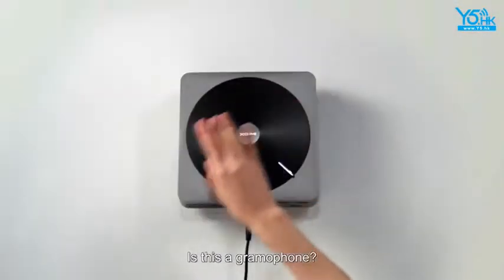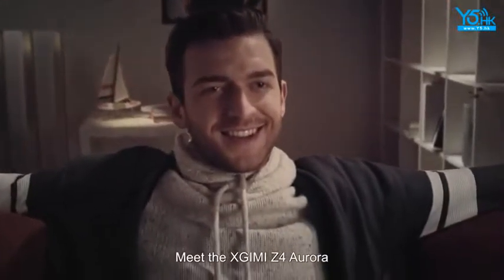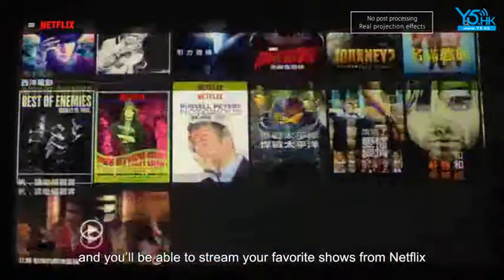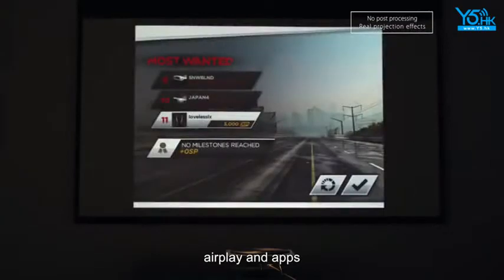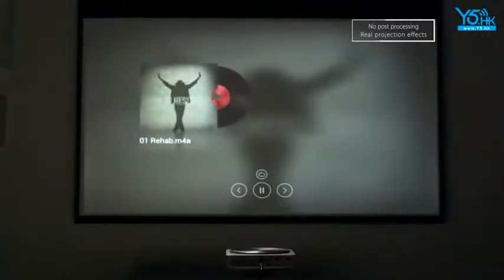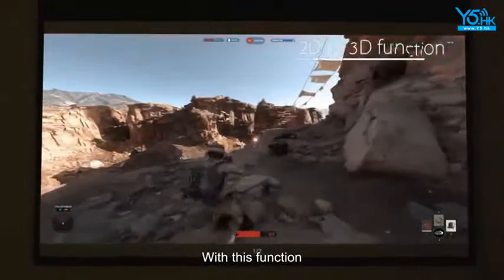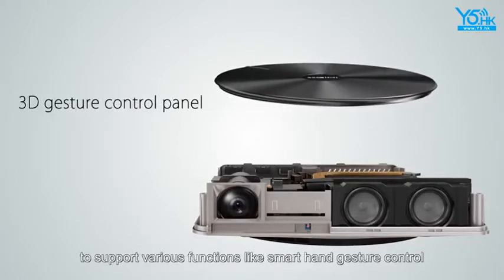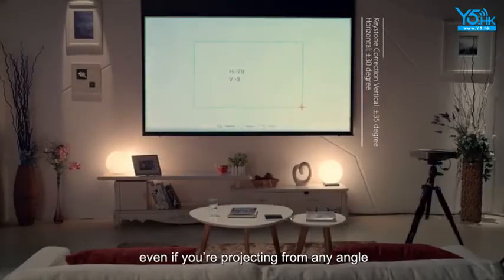極米 XGIMI Z4 Aurora Harman/Kardon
亮度: 700 ANSI 流明
投放畫面大小: 20寸~300寸
最佳投放距離: 2m-3m
機體尺寸（cm）: 19.6×19.6×5
梯形校正範圍: 上下±35度 左右±30度
縮放比: 1.2:1

極米Z4極光，和上一代的極米Z4X相比，不僅亮度增加到700ANSI流明，而且還配備了以往只會出現在萬元投影上的左右梯形校正功能。性能全面提升！

Z4極光新增的2D轉3D功能，不用擔心3D片源不足的問題了，可以在家中暢享3D大片帶給我們的震撼體驗。

極米Z4極光的機身採用大氣的金色，表面經過了磨砂處理，不易沾染指紋，將經典的黑膠唱片機設計元素融入其中，而且頂部的黑膠唱片設計並不僅僅是一個裝飾，而是一個具備手勢識別和觸摸開關的控制系統，頂部中間的黑色「XGIMI」logo是一個觸摸開關，可以進行開機/關機和音樂暫停/播放操作。

體驗館地址：九龍油麻地彌敦道494-496號 晉利商業大廈9樓 (港鐵站C出口馬路對面)
開放時間:星期一至日上午十點至下午九點